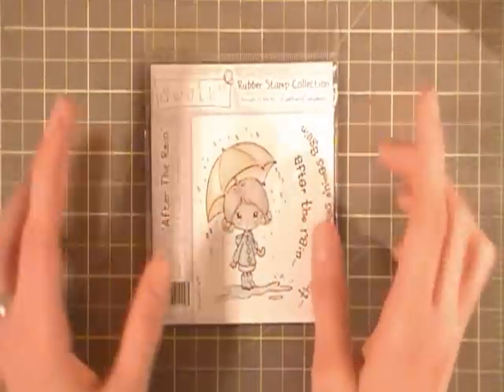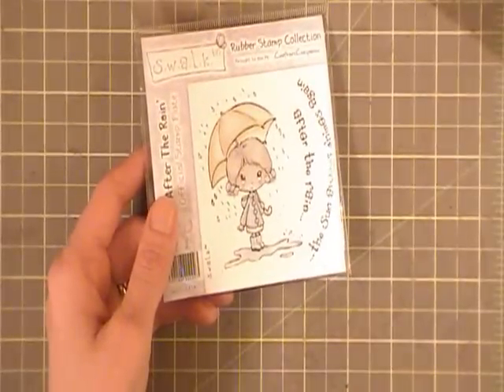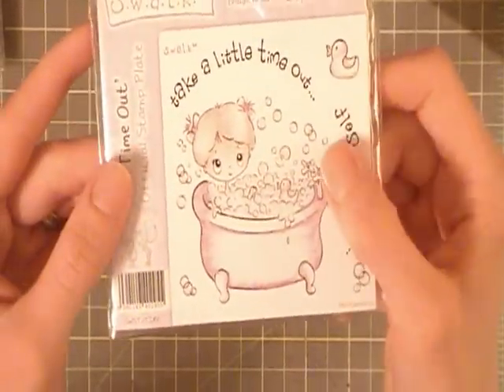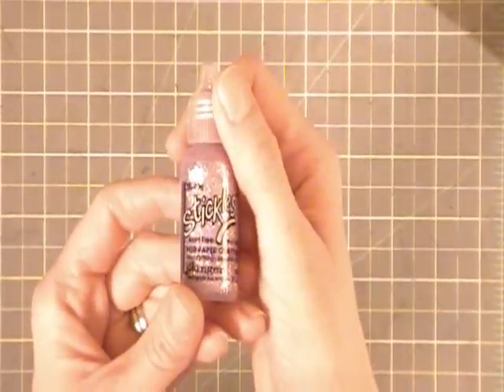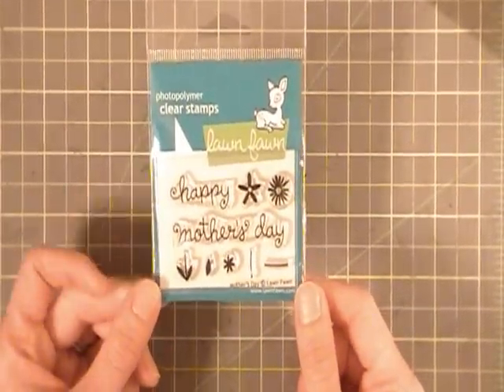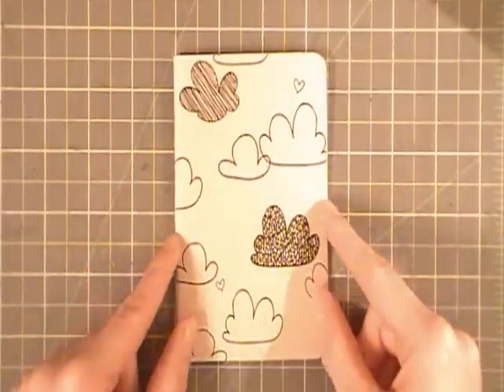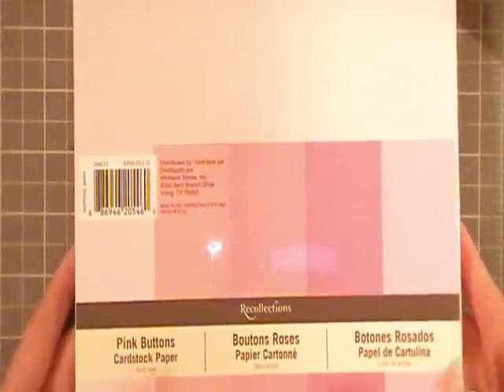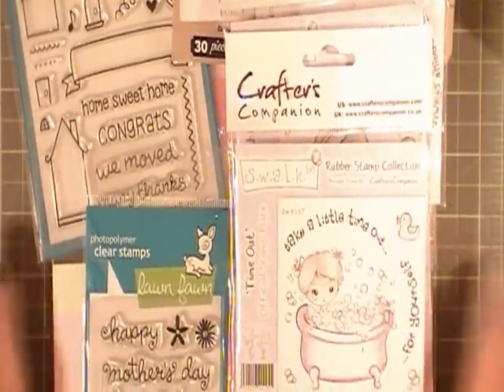A Small Haul and a Bit of a Chat :)